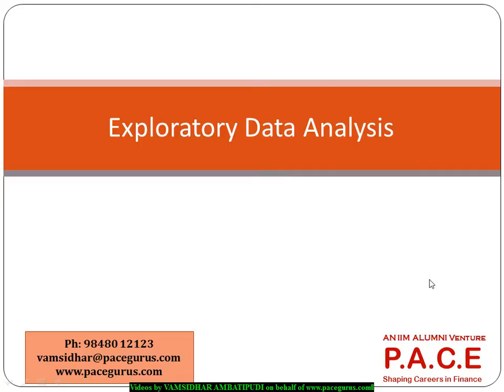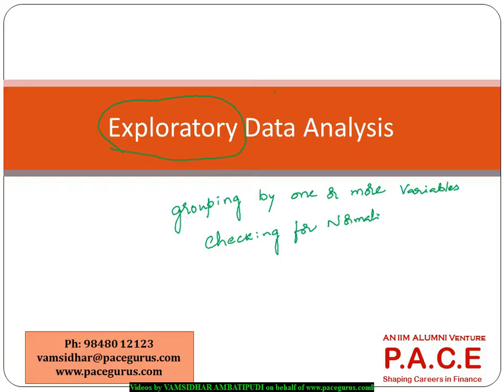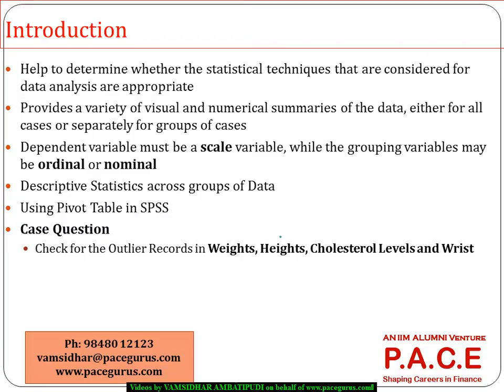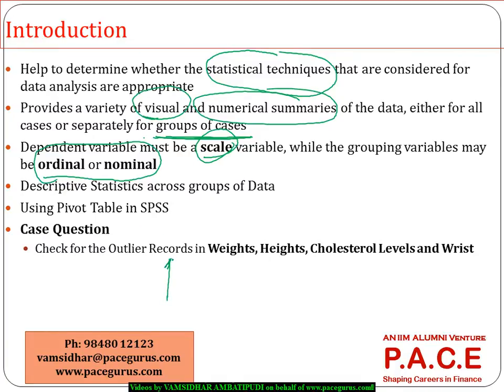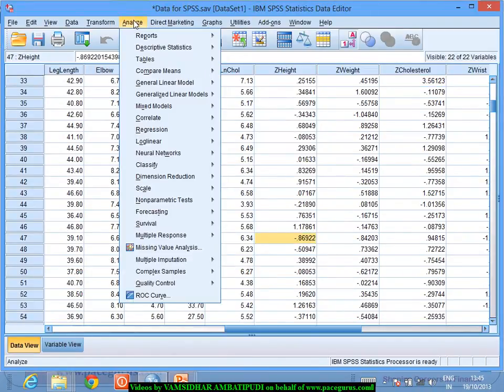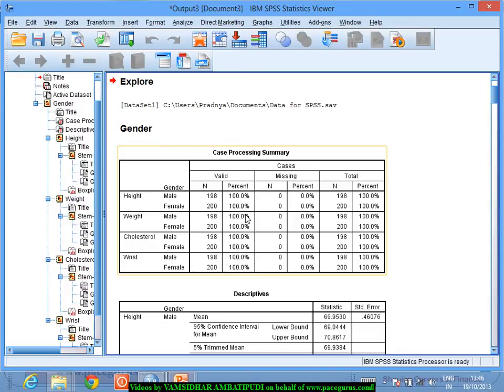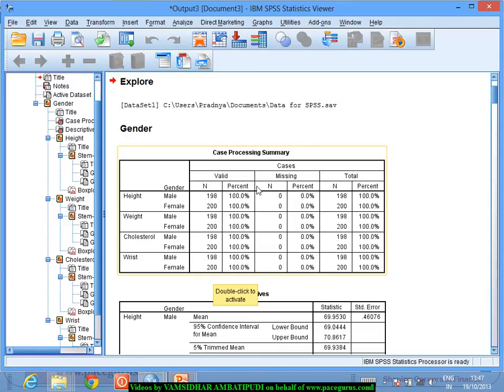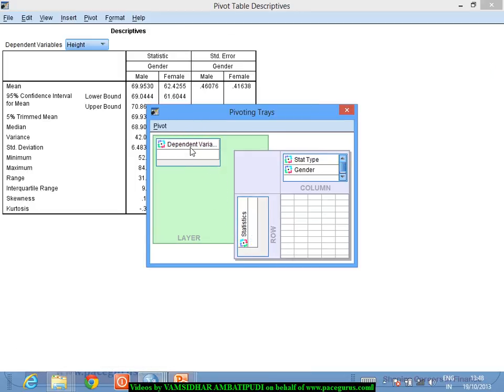SPSS Training for Exploratory Data Analysis